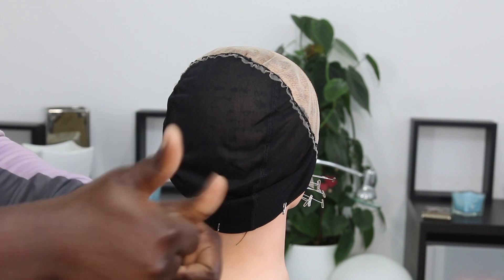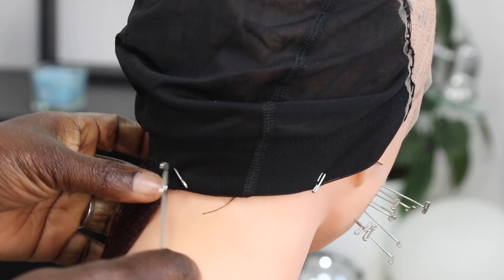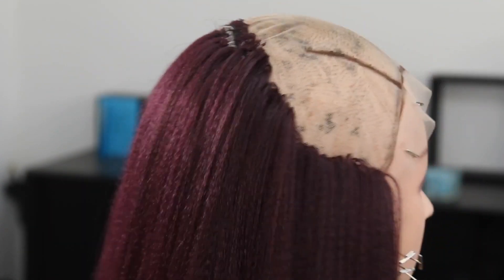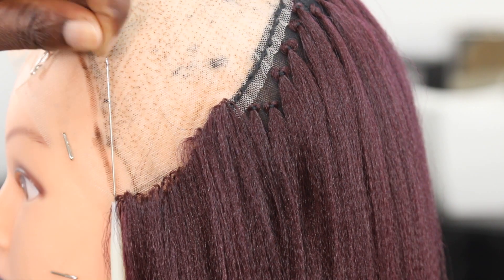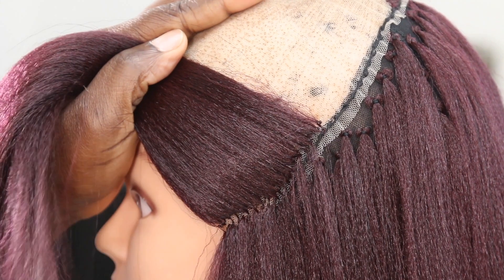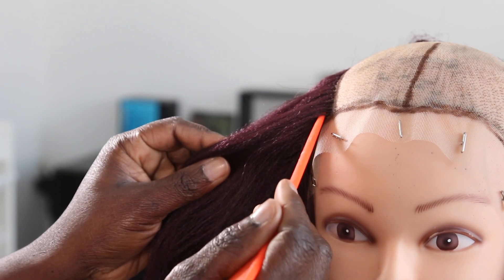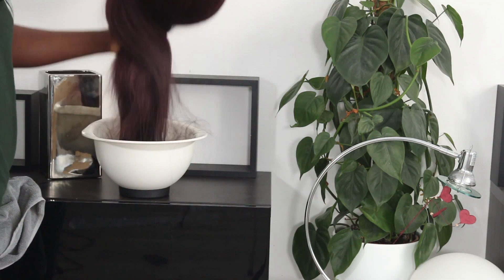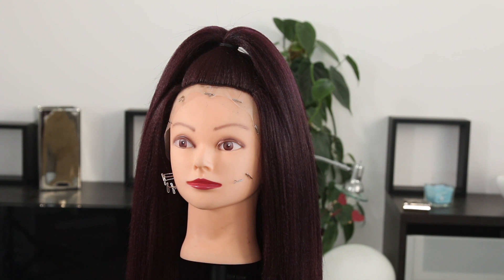DIY: Crochet Lace Frontal Wig Tutorial Using Braiding Hair | Dilias Empire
Wig Cap

crochet hook

Coca-Cola Lip Smacker